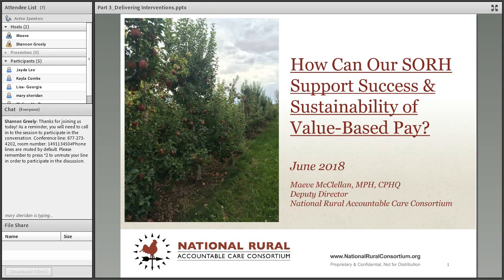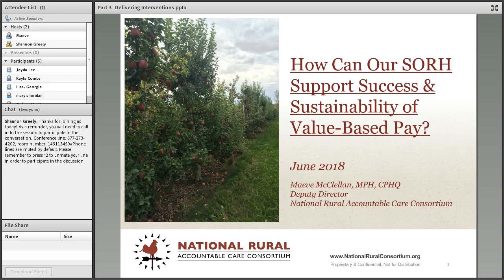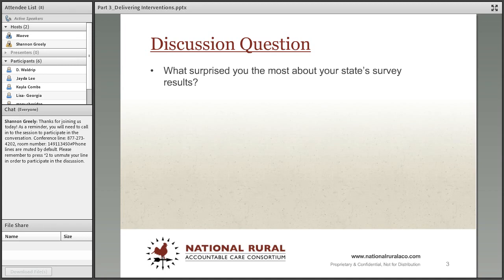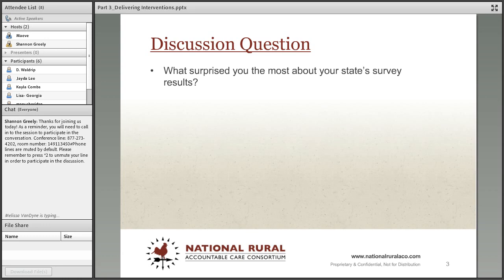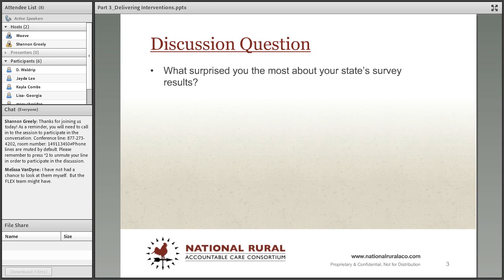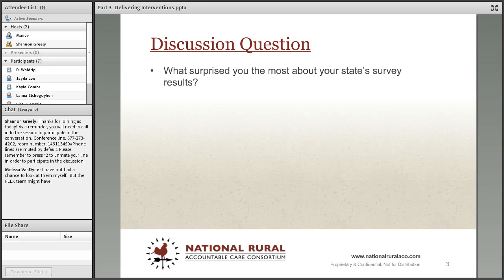Transition to Value Learning Collaborative 2